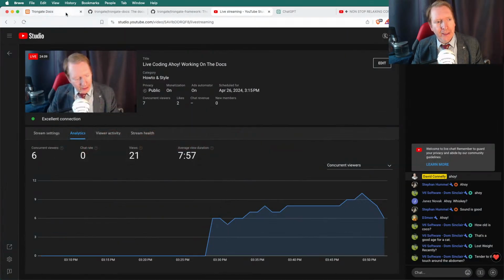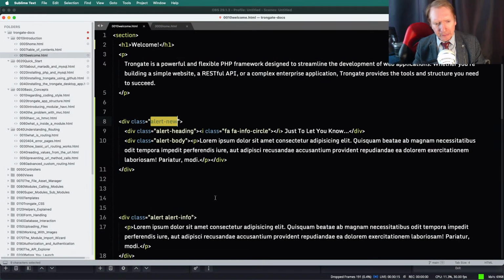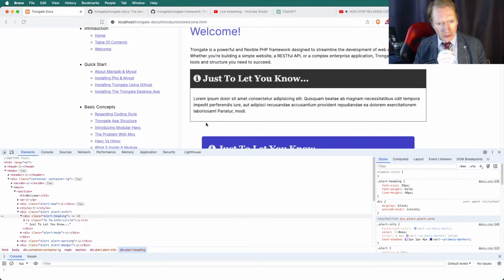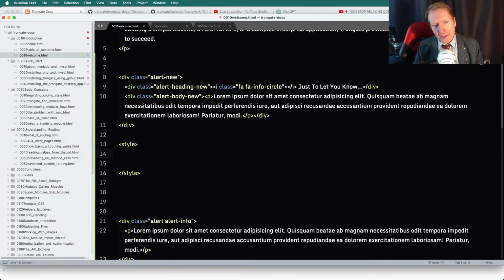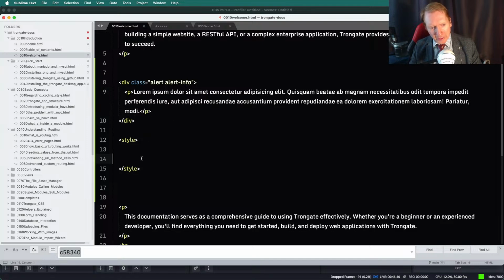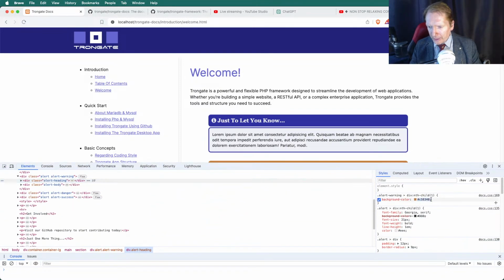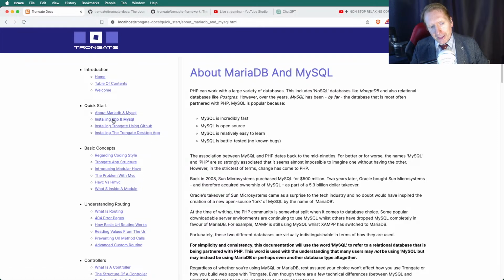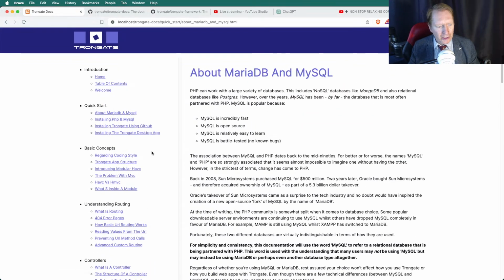Live Coding Ahoy! Working On The Docs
Ahoy!

Today I'm going to be doing some more work on the Trongate docs.